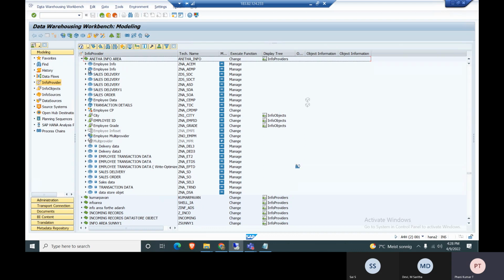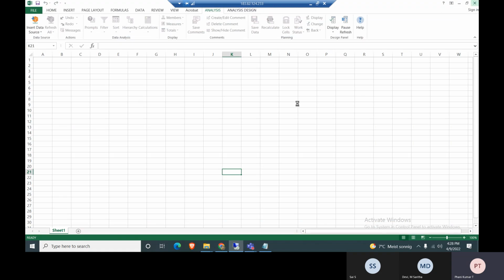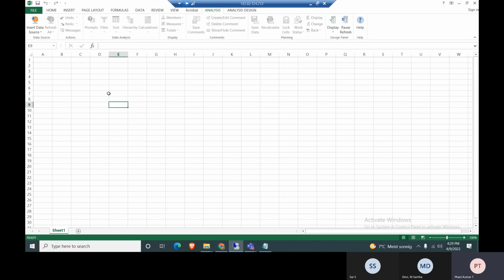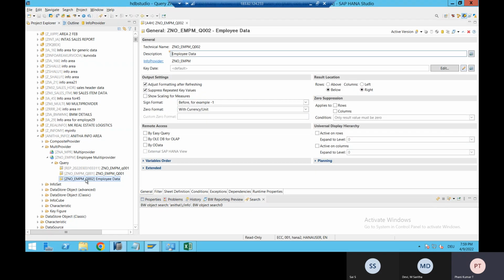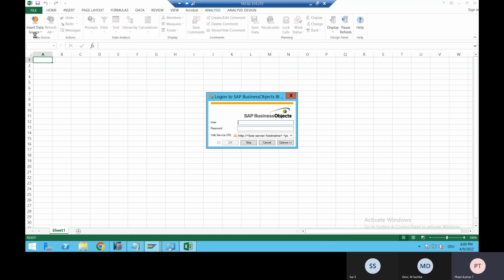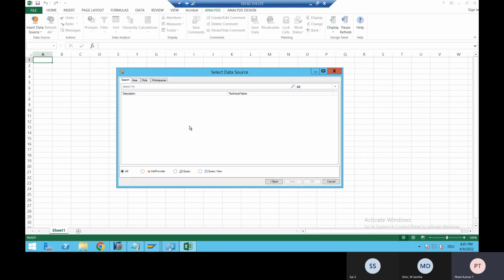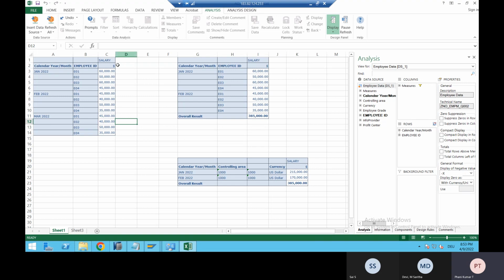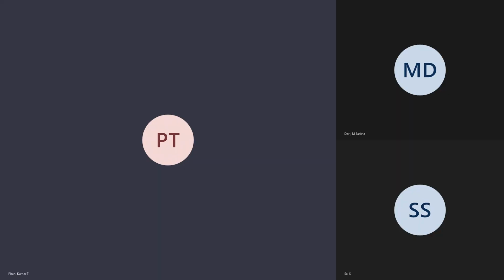Analysis Office Complete Overview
1. In this Video, explained each and every option we use in our real-time day-to-day work.
2. This video helps a lot for freshers and even people who are new to AFO reporting to gain a very good knowledge on using AFO (Analysis for Office).
3. Explained on below concepts
- How to connect to BW system from AFO
- Desing Pannle Options in detail
 - Property View Options in detail
- Smart Copy and Paste
- Multi sheet reporting
- Applying filters and so on a lot more things are explained in a very detailed way.